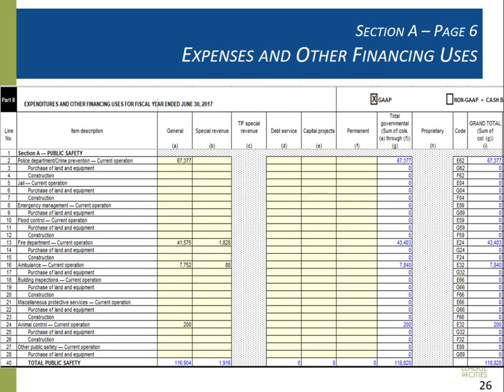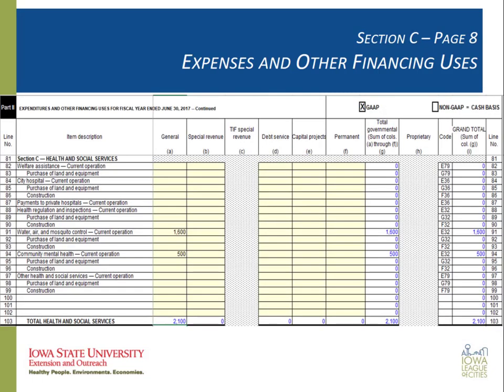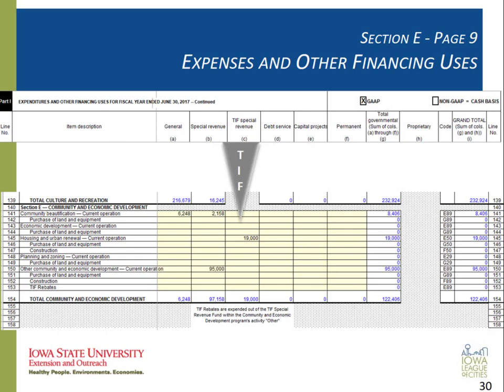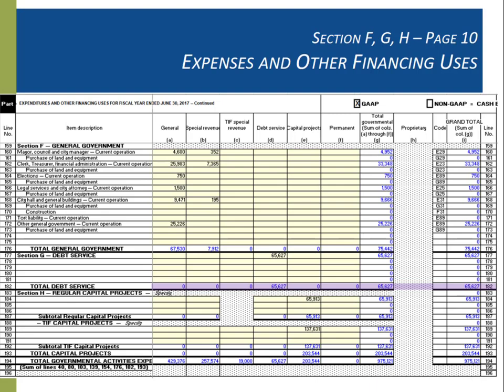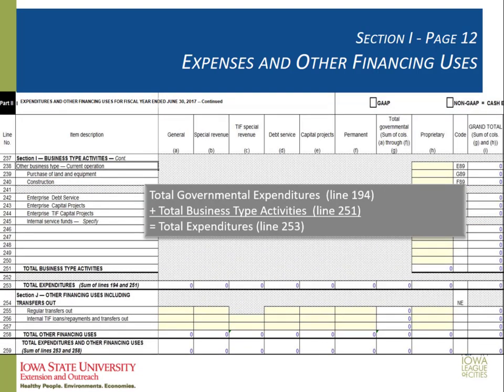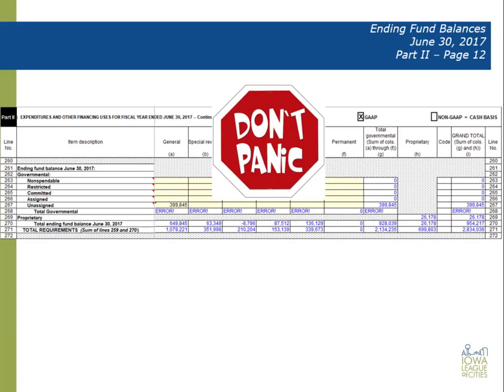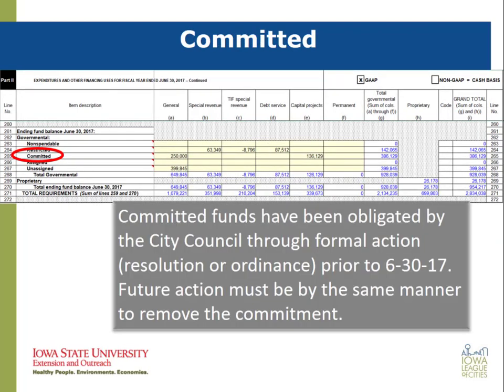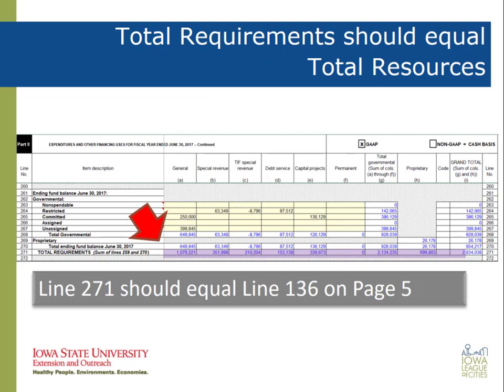Annual Financial Report (Part 2)